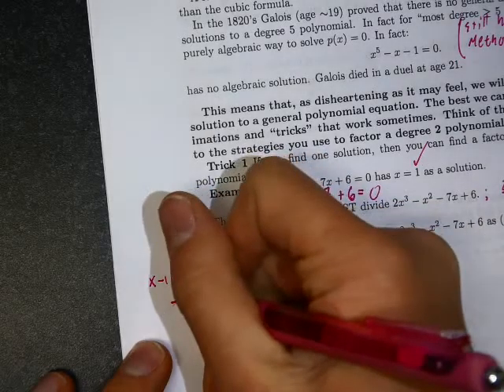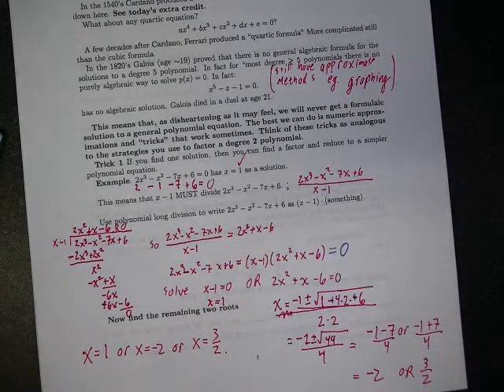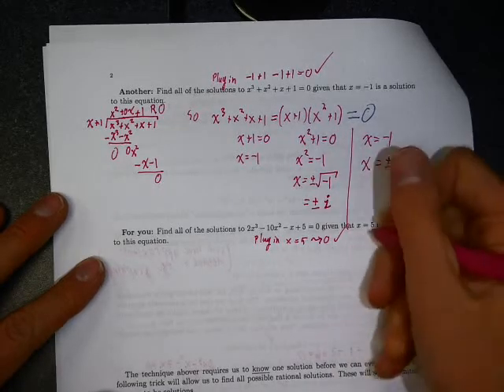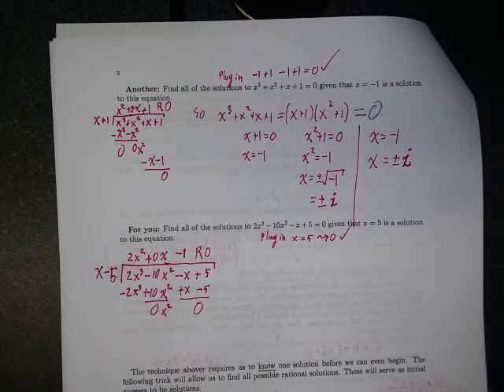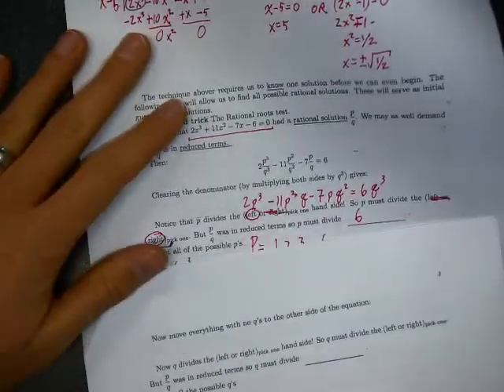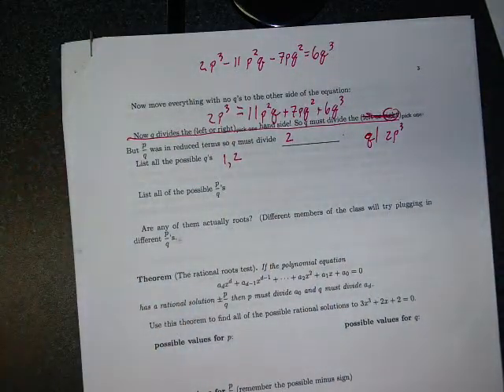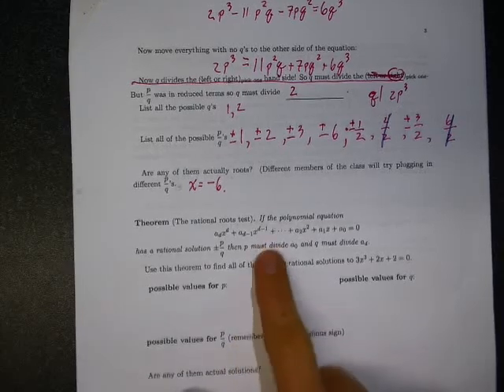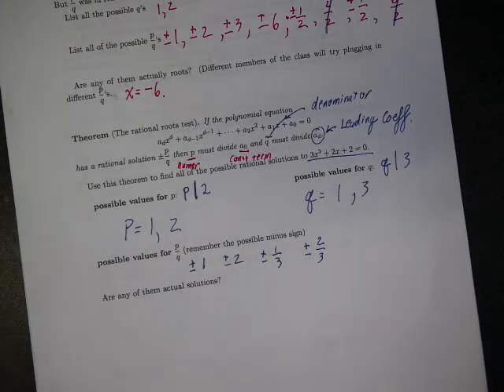High degree poltnomials